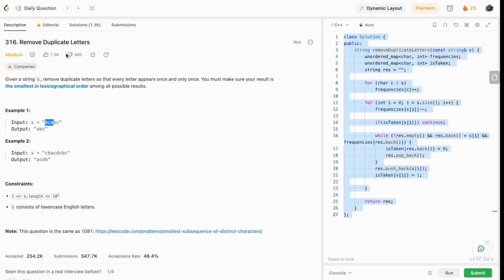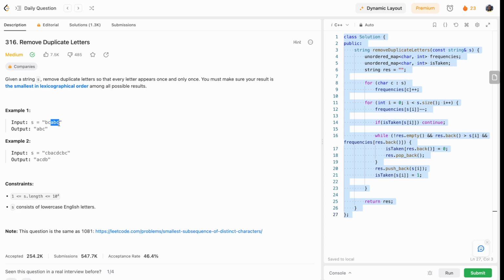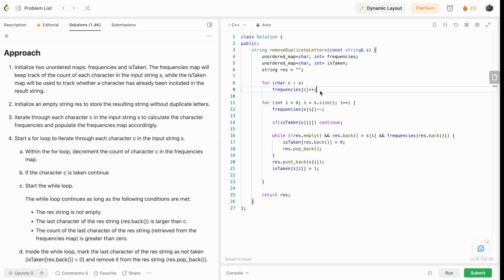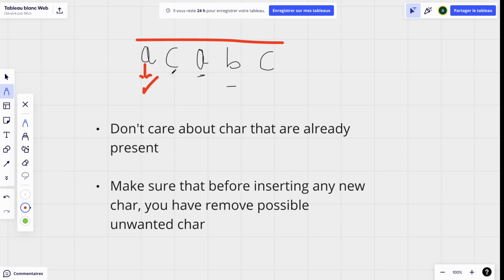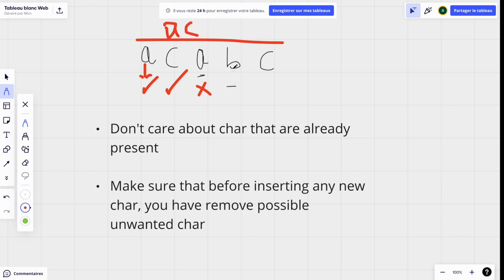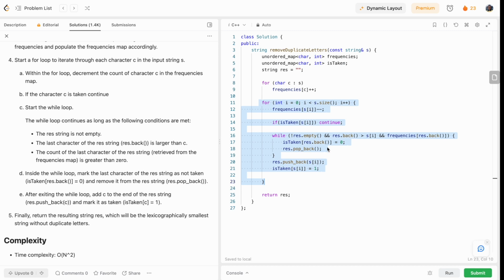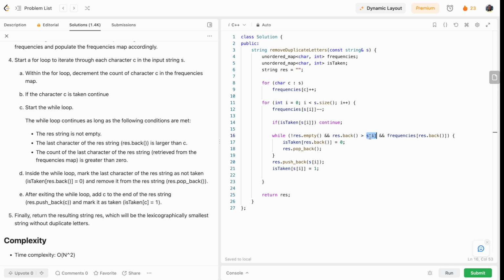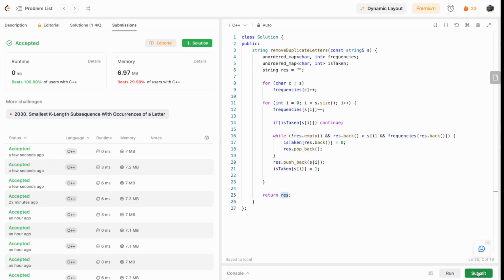🔥 Tackling Leetcode 316 - Removing Duplicate Letters 🧩 in C++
🌟 Welcome to the world of removing duplicate letters! 🧹✨

In this code, our mission is to create a new string that keeps the original order but removes any duplicate letters. 🎉

We follow a simple approach: we count the frequency of each letter and then iterate through the string. If a letter has already been "taken," we move on. Otherwise, we compare it with the letters in our result. If we find a larger letter that still has remaining occurrences, we remove it and make space. Finally, we add the unique letter to our result. 💫

The result is a fresh string, where each letter shines in its rightful place, free from duplicates. Let's embark on this magical journey together! 🚀✨